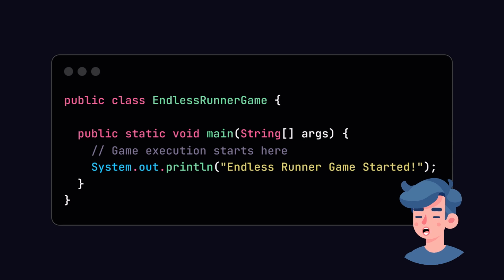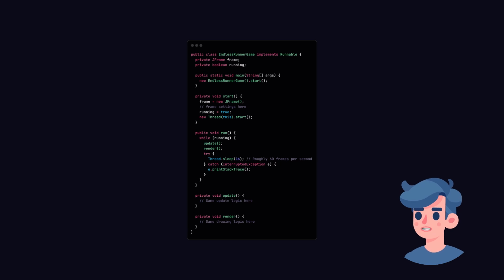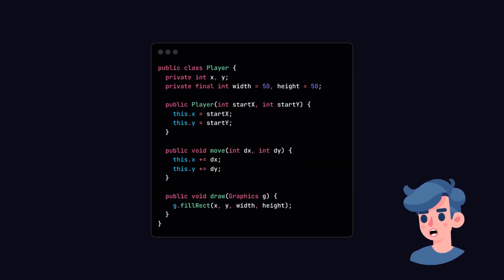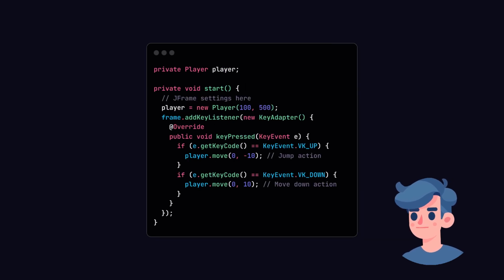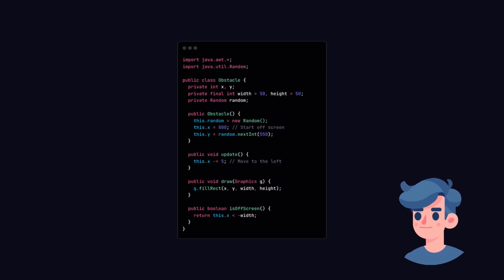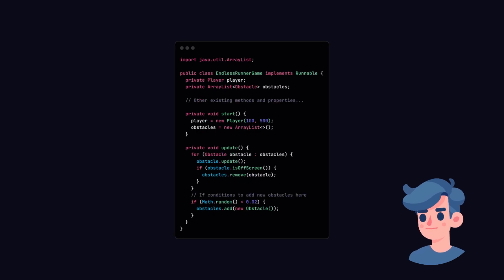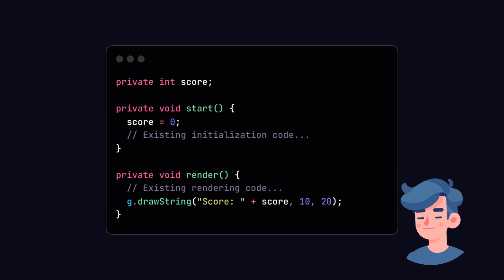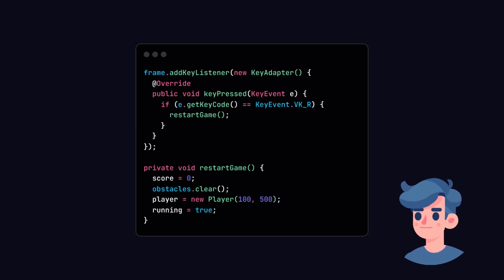How to Build an Endless Runner Game in Java: A Step-by-Step Tutorial